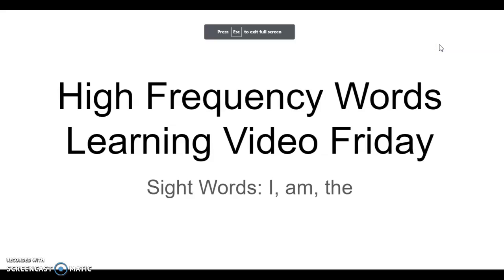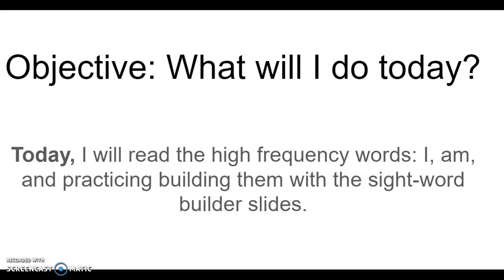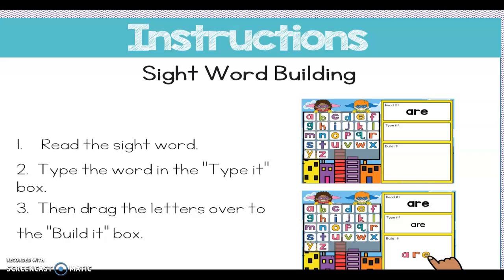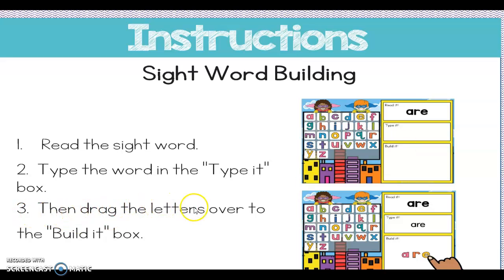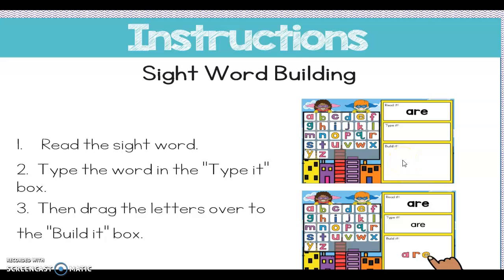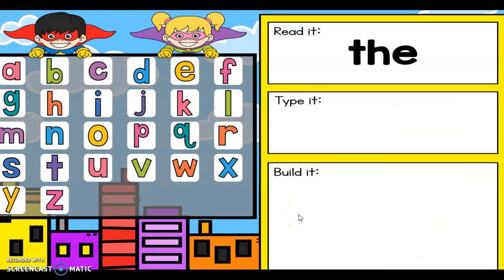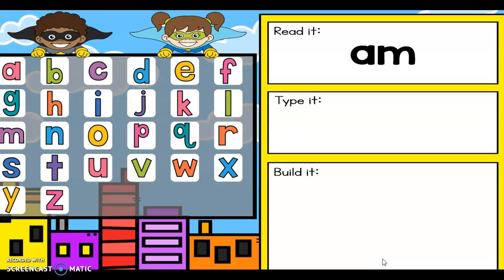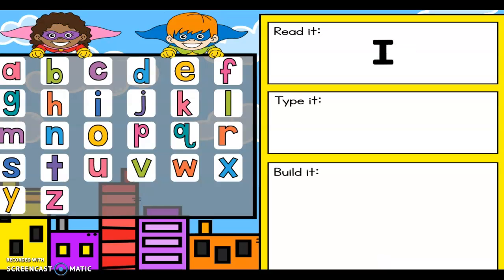High Frequency Words Learning Video Friday 9/11